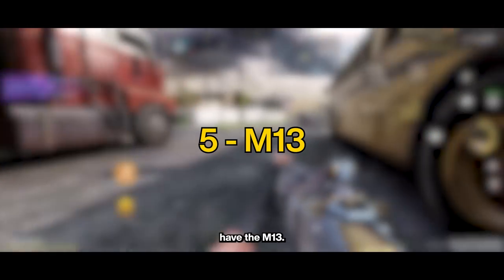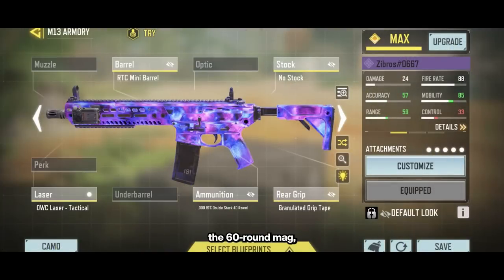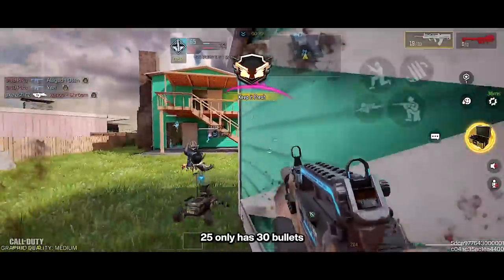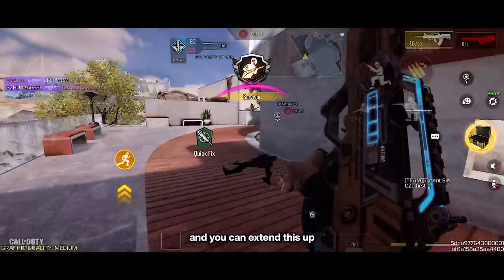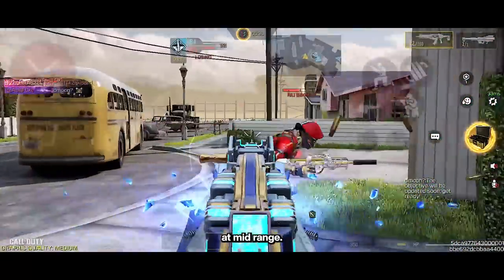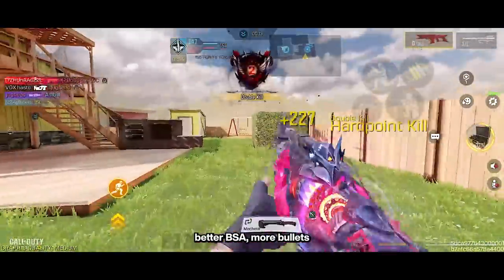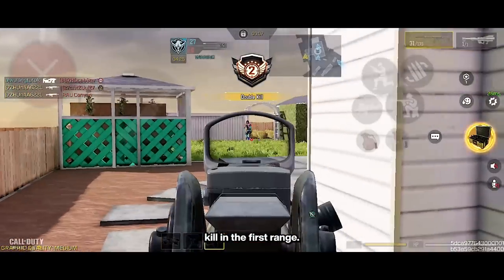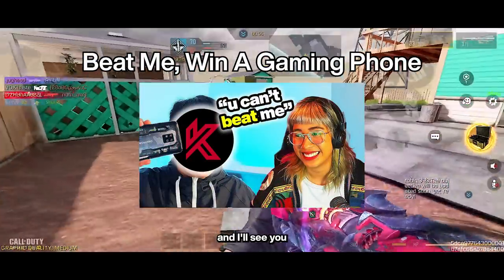5 Best Assault Rifles in Season 9 (CODM)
Not sure what AR to use for COD Mobile Season 9? Here are the Top 10 Assault Rifle Gunsmith builds you can use for this season's meta.